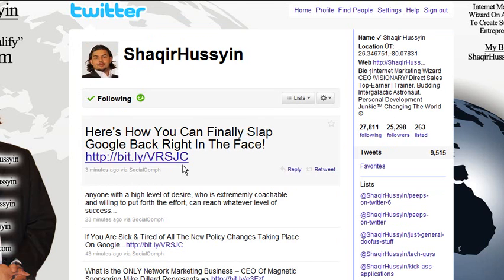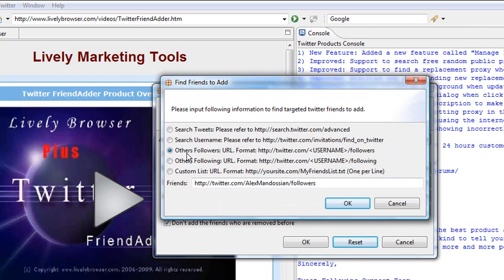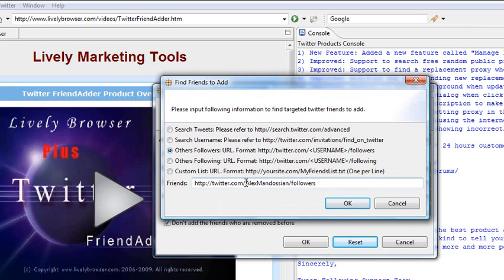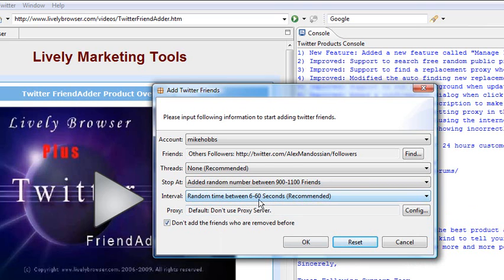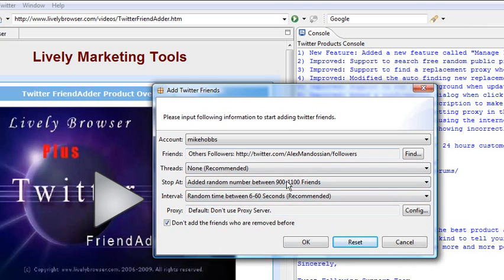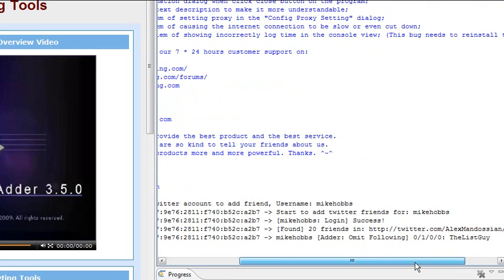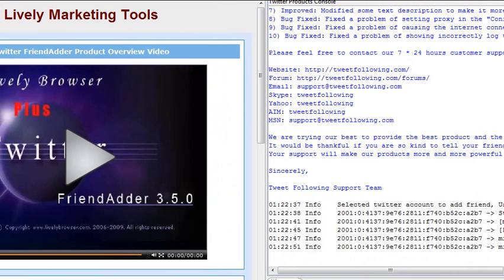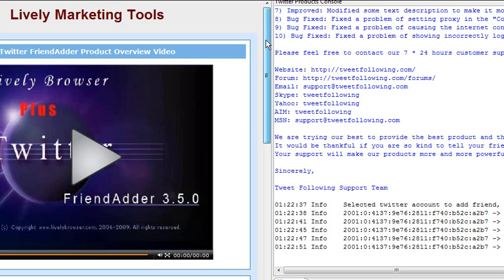Twitter Lesson #5 - How to add friends to Twitter (Manual & Automated)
How to add friends to Twitter (Manual & Automated)